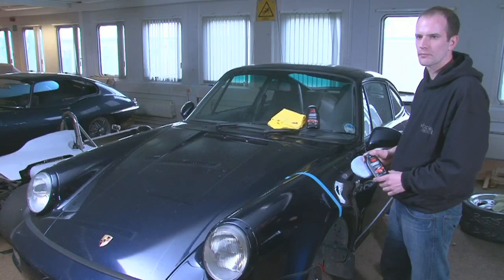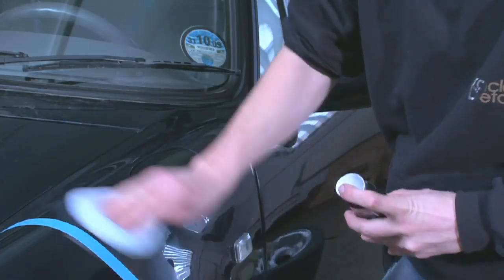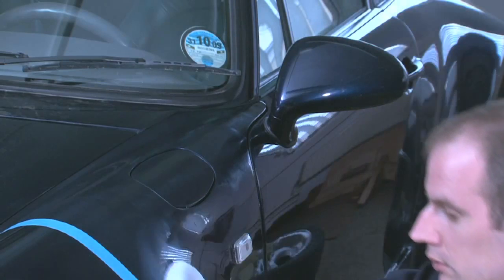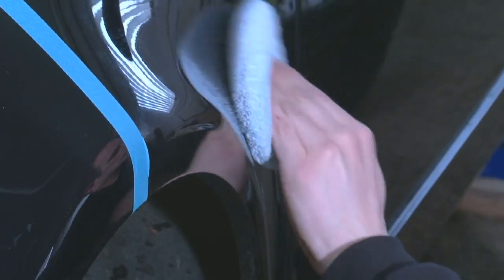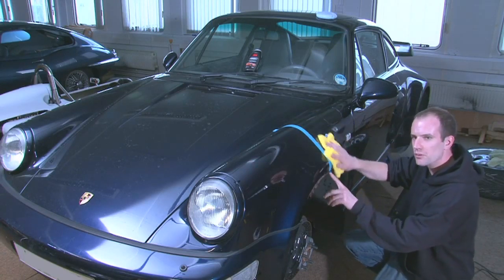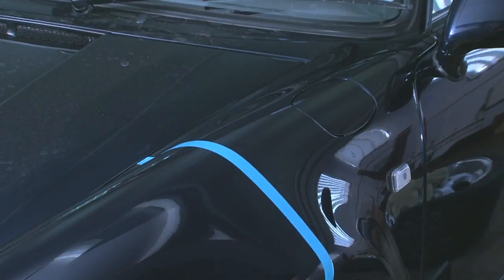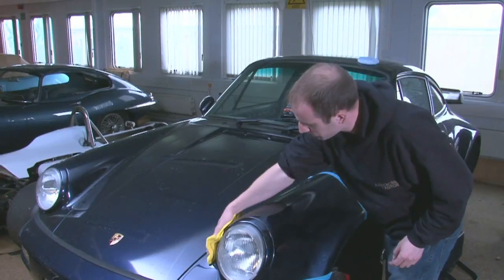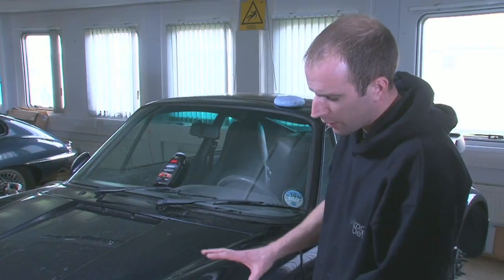Paul demonstrates scratch removal by hand and machine